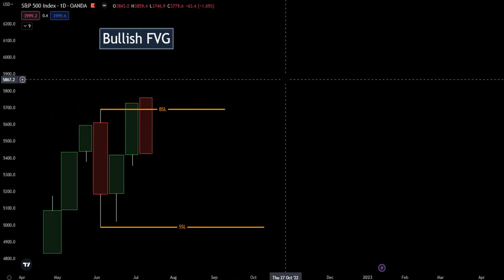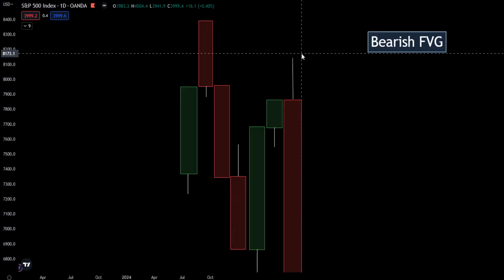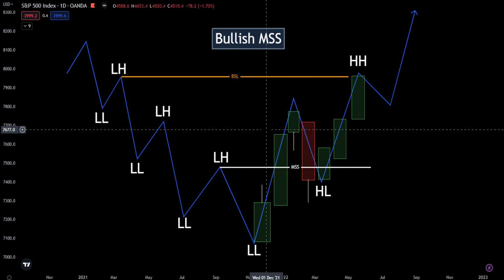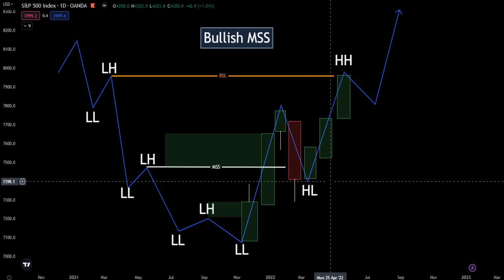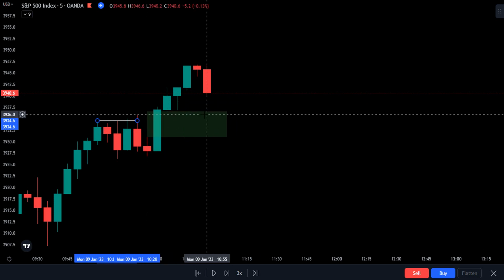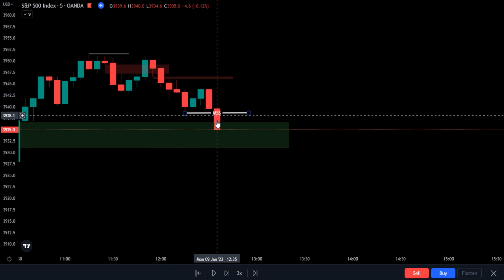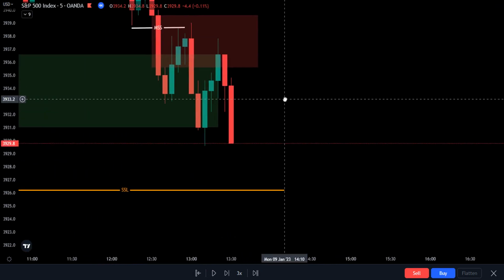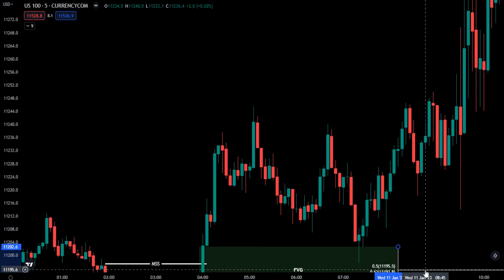Understanding Market Stucture & FVG's - ICT Concepts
I go over the basics of Market structure and Fair value gaps to help  incorporate it into your trading. Place your comments below if you have other concepts you would like to understand better!